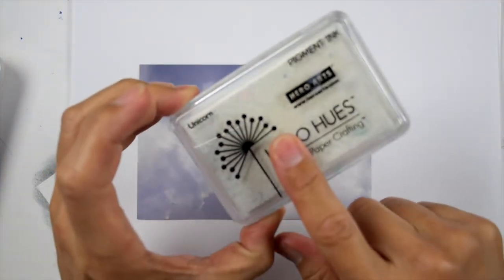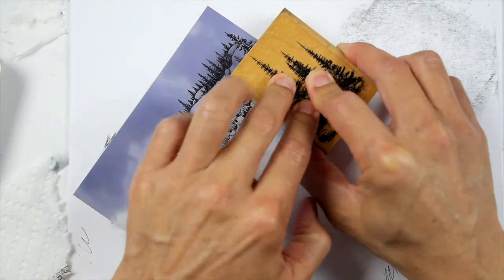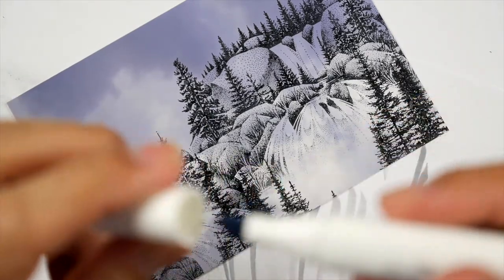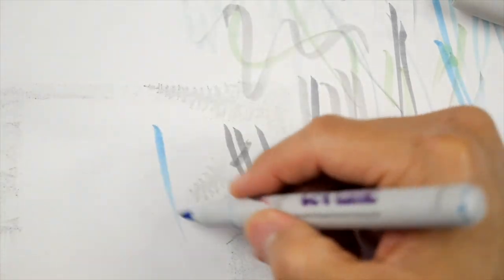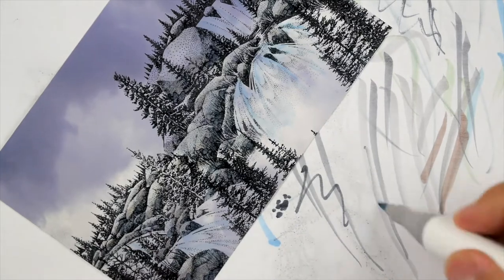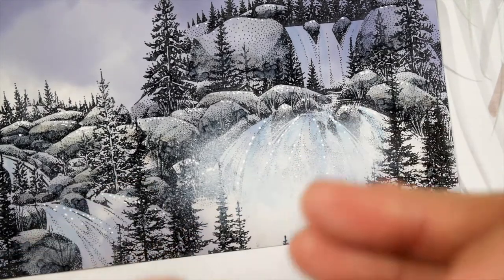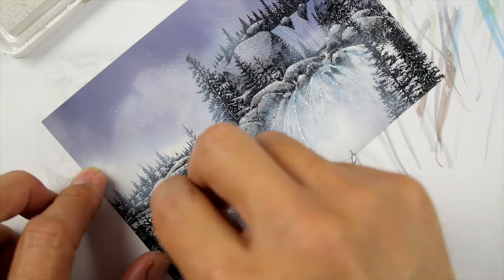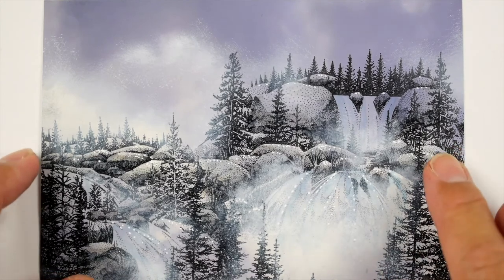Stampscapes 101: Video 524 CASCADING FALLS (photo-stamping)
Join me in stamping out a simply composition.  This can be stamped on a photo as I do here but it can also be done on a card stock of your choice.  The cloudy/misty base of waterfalls where the water churns seemed like a good subject for stamping-on-clouds photo stamping.  It was just a matter of positioning the base of one of the waterfalls over the lighter area of the photo and, after coloring the rocks with alcohol pens, going back in to that waterfall base and adding white pigment ink effects.

Original: Marvy Black ink.  Hero Arts white pigment ink.  4" x 6" glossy photo print (photo paper print of cloud photo -see link for free cloud download below).  Shuttle Art and Marvy alcohol pens.  Miaosun white paint pen.

Flickr.com posted cloud photo used in this scene and free for download is

There's an arrow pointing downward to the lower right of the photo that is the download button/link for photos on flickr.com.  Click on that button to download this or any photos in my Clouds album for use in your photo-stamping scenes.

Stampscapes stamps used: Cascading Falls Lg 015G, Side Falls Lg 075G, Pines and Rocks Sm 267E.